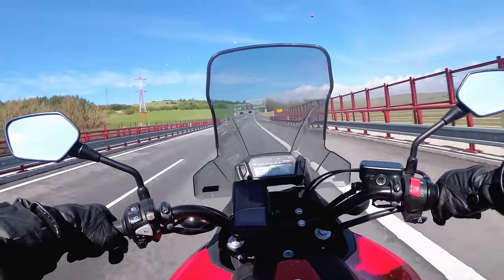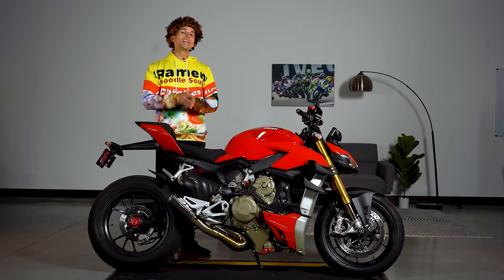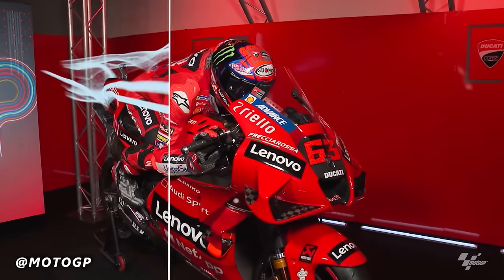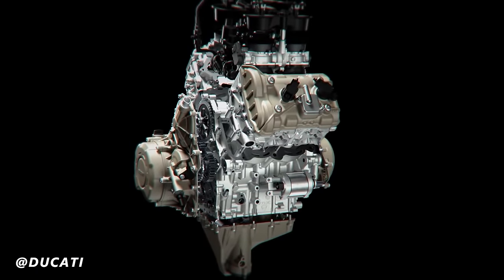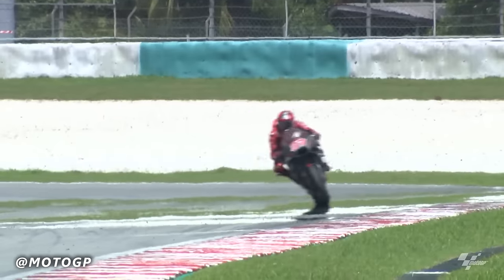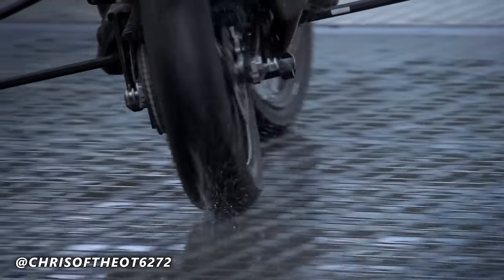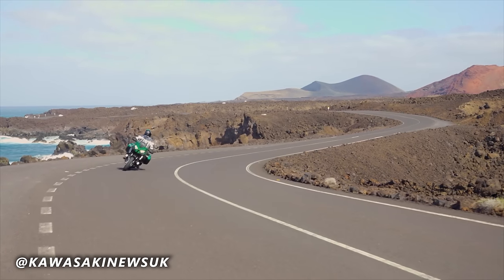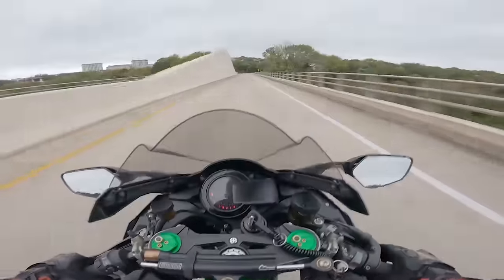Top 7 AMAZING Motorcycle Technologies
Get 10X Entries to WIN our Ducati Streetfighter V4S @ NO CODE REQUIRED!

Lets break down the top 7 most amazing motorcycle tech ever invented!